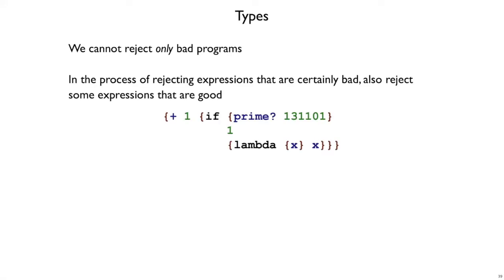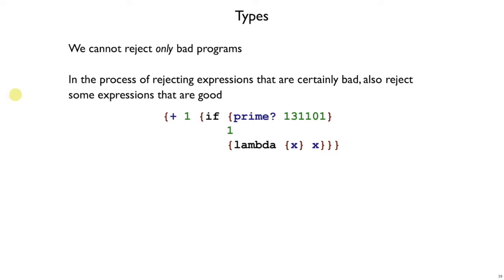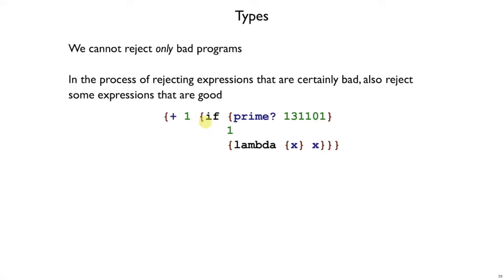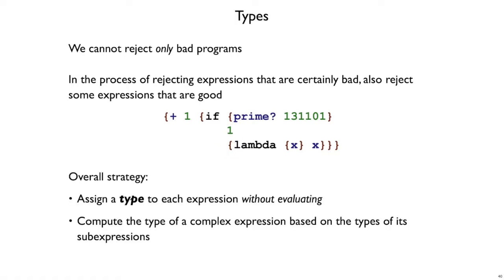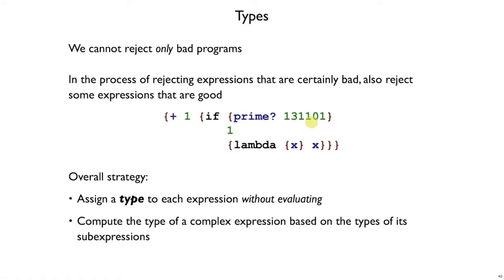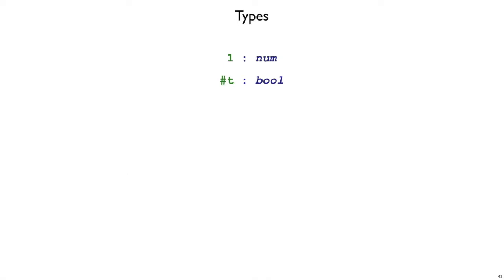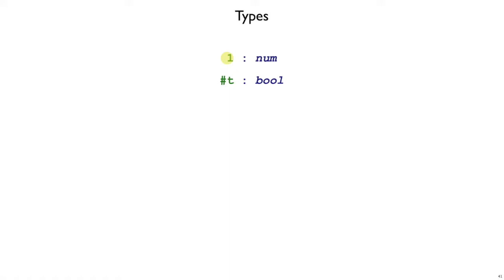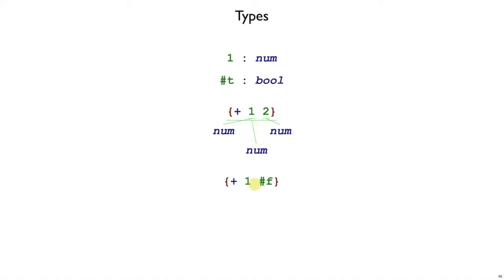Plait Type 2 - types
Types as an approach to well-formedness.